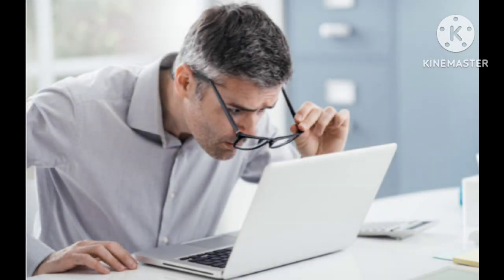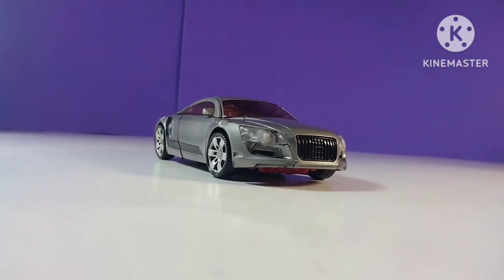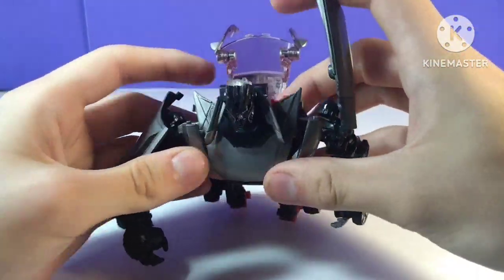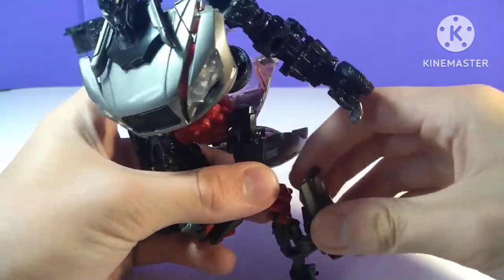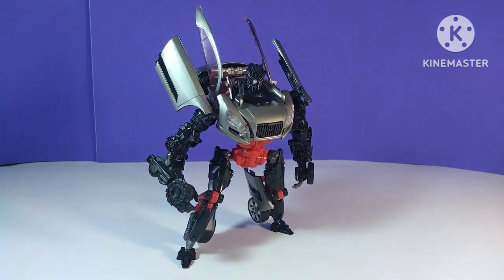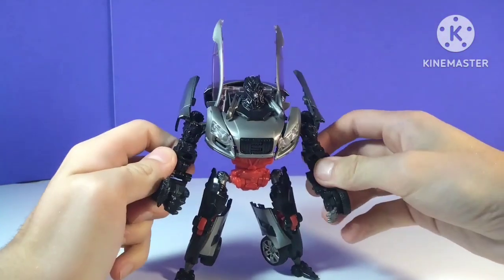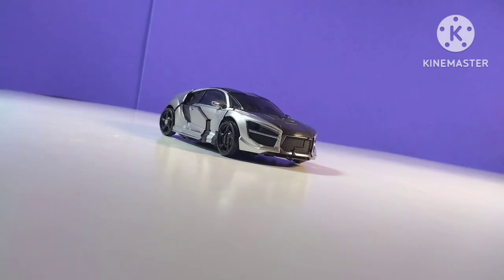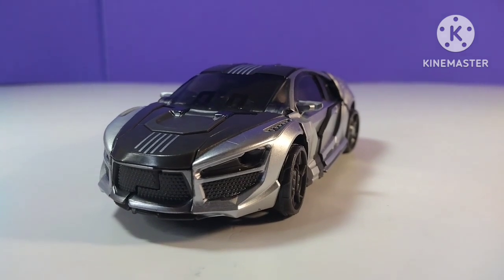STUDIO SERIES SIDEWAYS VS 2009 SIDEWAYS! COMPARISON Review!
In today's video, we'll be diving into a comprehensive comparison between the original Transformers: Revenge Of The Fallen Sideways VS the semi-new 2022 Transformers: Studio Series Sideways! Which one do you prefer? Let's talk. 👀